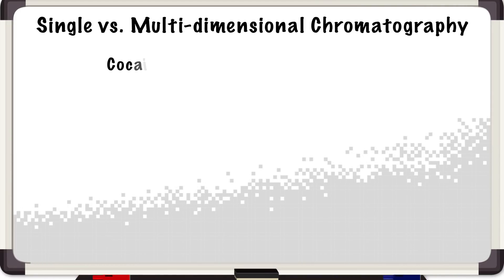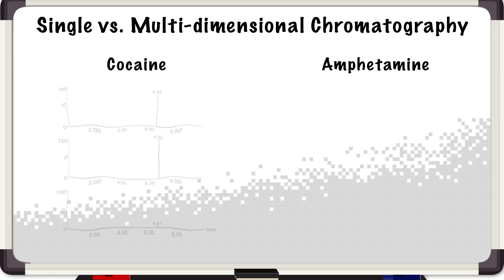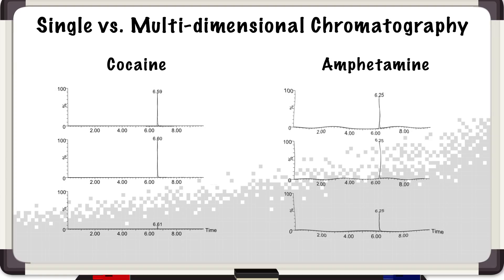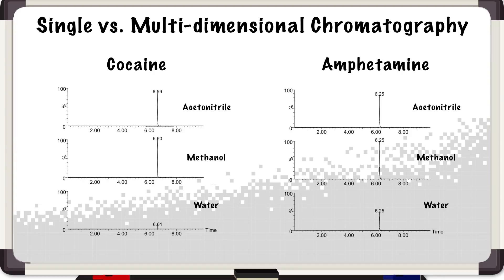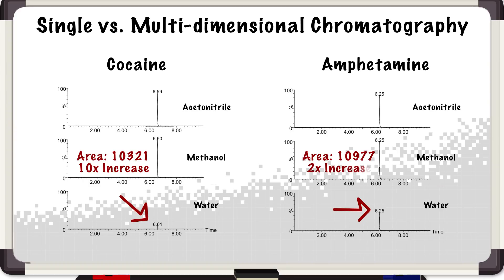How 2D-LC is used in forensic science at Boston University Medical School | Behind the Science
The focus of a forensic toxicology laboratory is to determine the presence or absence of drugs in biological samples. Often times when it comes to drug testing, the sensitivity of the analytical method is critical because scientists need to detect chemical compounds in very small amounts.

Multidimensional liquid chromatography (2DLC) is one option forensics labs can use to test biological samples, such as urine, blood, oral fluid, hair, to determine if an illicit drug or toxin played a role in a person's death.

Our BehindtheScience host Jen goes back to our new 2D-LC lab to meet Claude Mallet, Ph.D., a senior scientist at Waters, and Sabra Botch-Jones, M.S., M.A., D-ABFT-FT, an assistant professor in the department of Anatomy & Neurobiology, Biomedical Forensic Sciences, at Boston University School of Medicine to learn how her lab uses 2DLC.

Traditional sample preparation uses liquid-liquid extraction (LLE) or solid-phase extraction (SPE) processes prior to analysis, which are time-consuming but effective methods to isolate the target analyte. Multidimensional chromatography can be an effective and efficient alternative workflow to perform micro-extraction and quantitative analysis at low levels of detection.

See Claude and Sabra's full protocol for analyzing 12 illicit drugs in urine, achieving 90% recovery rates and 100 ppt LOD from a 1 mL sample volume, in our application note

See how 2D-LC is used for proteomics and metabolomics in the core MS lab at Duke University